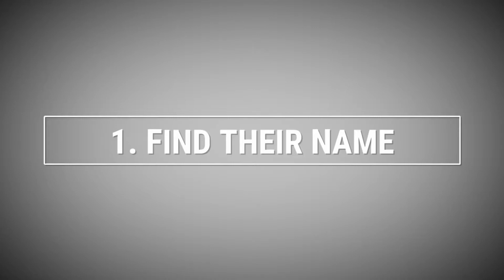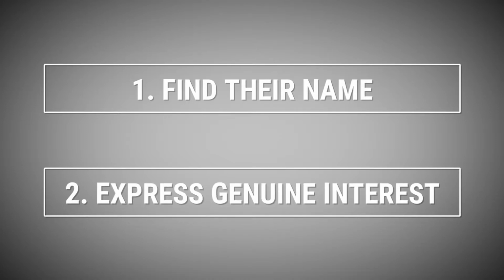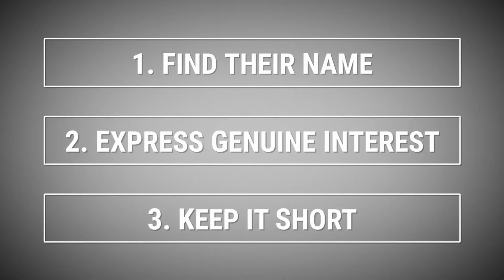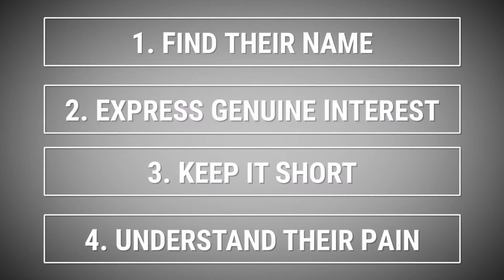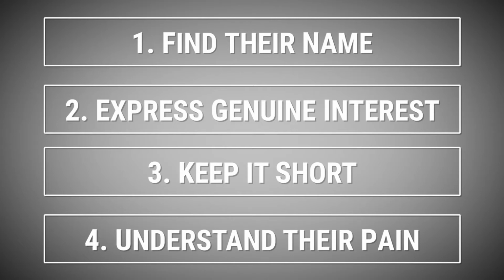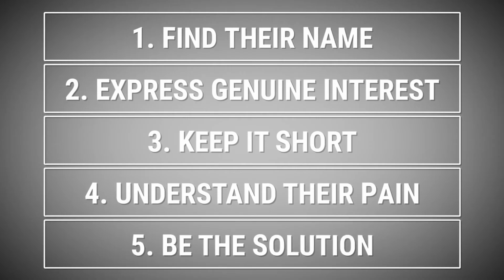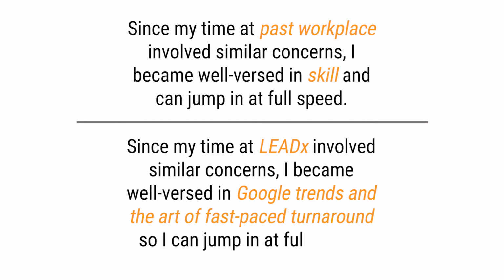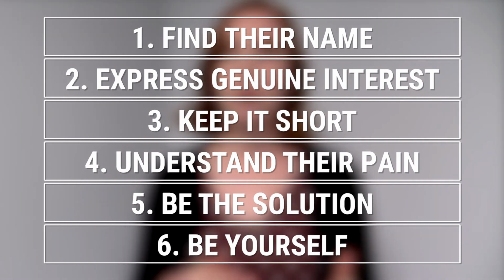6 Steps To Write The Perfect Cover Letter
So what exactly needs to be in a cover letter? And what do employers expect to get out of them?

To help answer these questions I contacted cover letter, resume, and LinkedIn guru Erica Breuer, founder of CakeResumes.com for advice on how to finally nail your cover letter.

My first question is if it’s (ahem) normal to have multiple versions of a cover letter, or if it’s better to create one solid copy that you can tweak for each job opening.

“Savvy job seekers should be prepared to tackle applications with both approaches.” Erica writes back, “Customizing a base version is actually a sound tactic, if you're adapting it at a fine level; likewise, some roles call for an entirely fresh message. The more excited you are about the role, the more custom your message should be.”

It looks like I wasn’t so off-base with my multiple versions. So where was I going wrong?

“Cover letters that are paragraph-style interpretations of their resumes, written in overly-formal language are completely ineffective,” Erica says. Whoops. “These candidates aren't just missing out on a chance to tell a story bigger than what's listed in the bullets on their resume—they're losing the opportunity to stand out from the dozens of other ‘I am writing to apply for’ letters a hiring manager is ultimately reading.”

Well, that rings a bell.

So how can you write a cover letter that proves you’re a great choice, showcases who you are, and leaves every hiring manager wanting more?

Here are 6 tips to keep in mind when writing a cover letter: